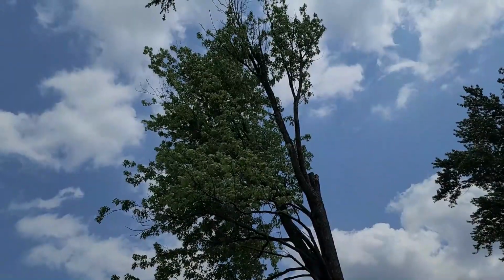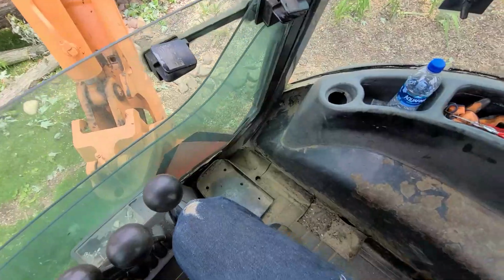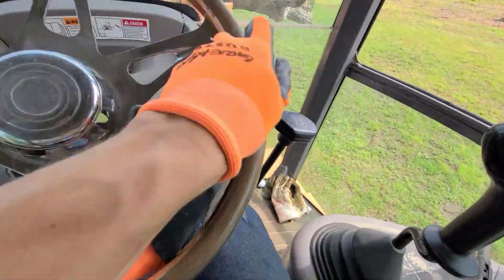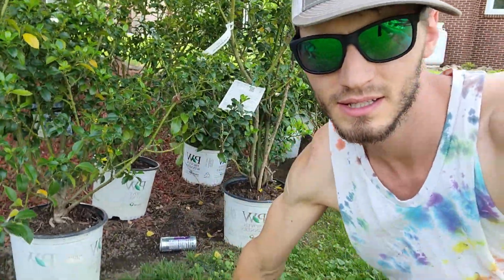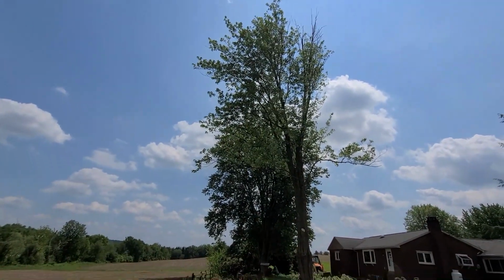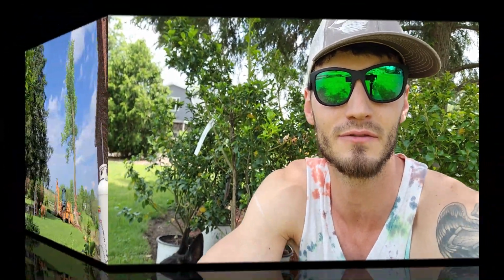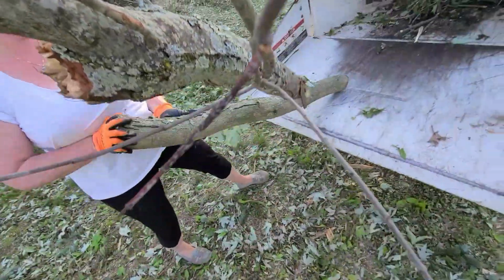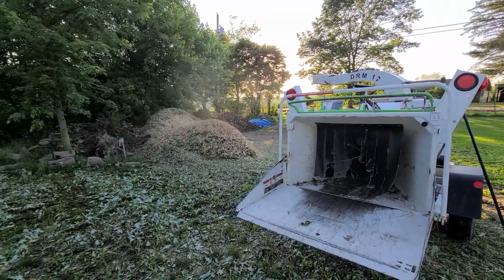100ft Maple Tree Removal Over Garden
Showing how we had to remove a rotted Maple tree from the property as it already fell on one garden and looms over many more plants.

Here at Whitt Acres I am building a Homestead one plant at a time.  I am growing a diverse amount of trees, vegetables and fruit to learn as much as possible so I can become more Food self sufficient. Eventually Whitt Acres will be a Homestead but for now its Me and Echo, Gardening At Home.

Come along, Watch, and Interact with me and my Garden expansions, different growing methods, and all the challenges that arise as I start my Homestead.
811 Jefferson St
Unit 1052
811 Jefferson St
Unit 1052